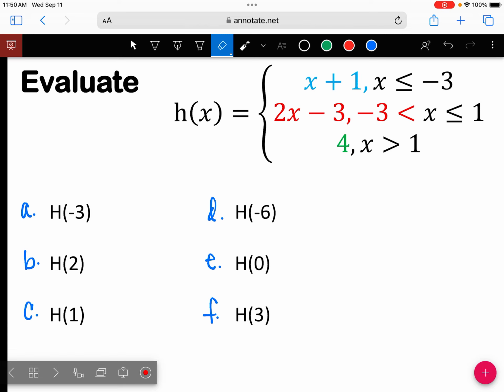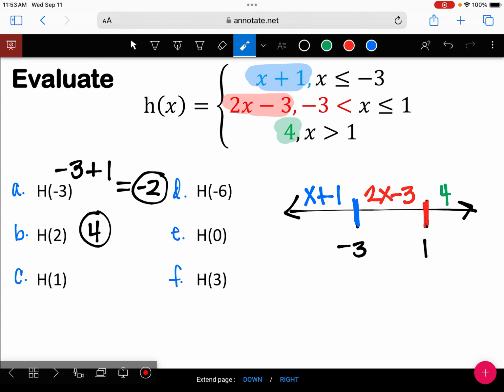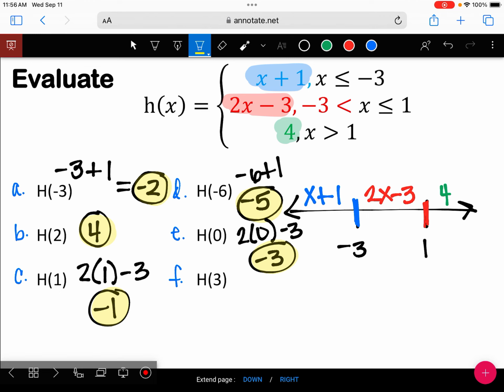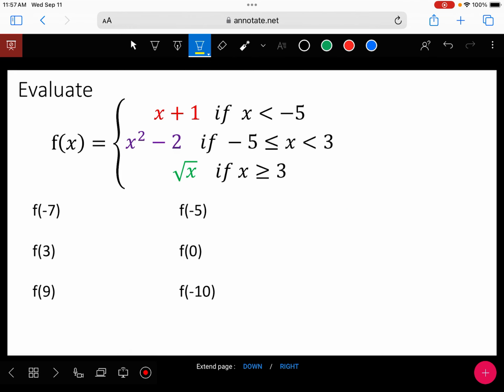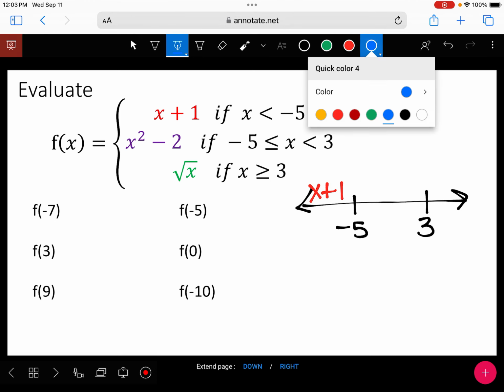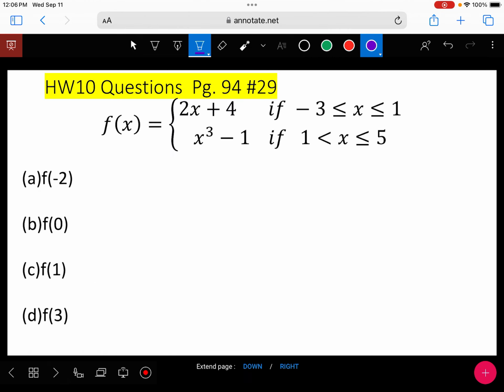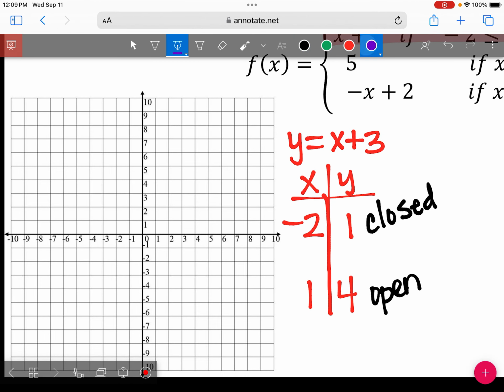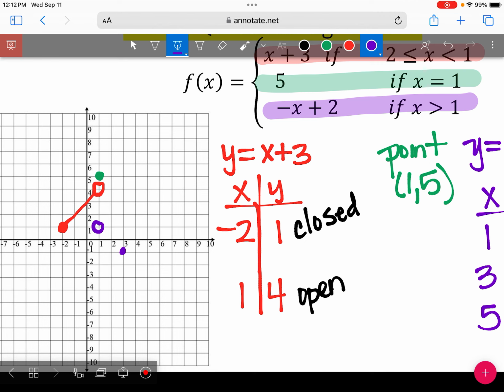PC 9.11 Evaluate piecewise functions